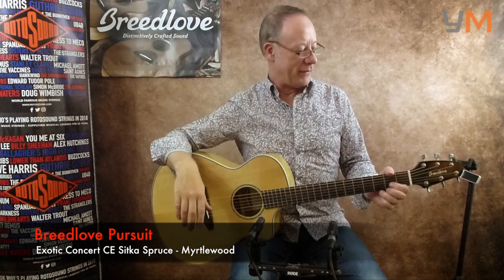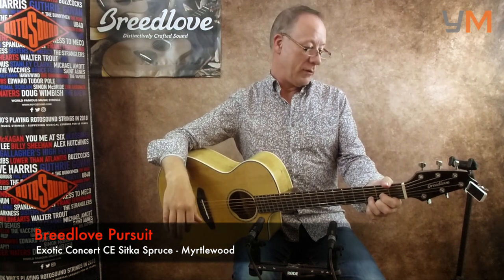Breedlove Pursuit Exotic Concert CE MY Review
Breedlove's most used tonewood, myrtlewood, grows along Oregon’s Pacific coast. It is the ideal blend of rosewood, mahogany and maple in presenting tonal balance across the tonal spectrum. Sonically, the Pursuit Exotic Concert CE Sitka Spruce – Myrtlewood is one of the best all-around guitars Breedlove offers. It is ideally matched with Sitka spruce for an alive feel and presence.

For more info and a full review visit our

Share your own guitar reviews, either video or written over

Microphones for this video were the RØDE M5 Matched Pair along with the RØDE Stereo Bar.